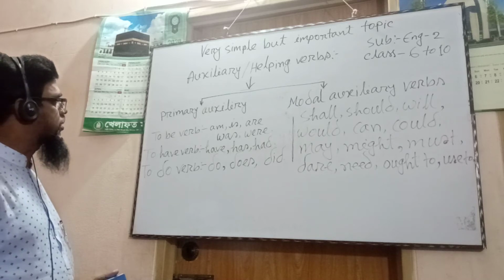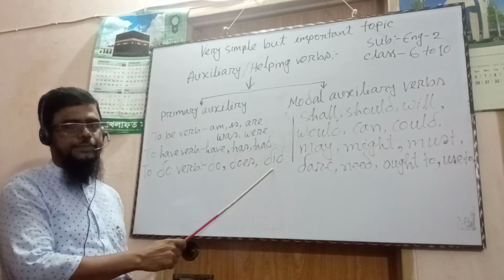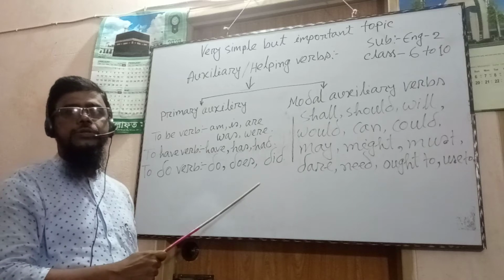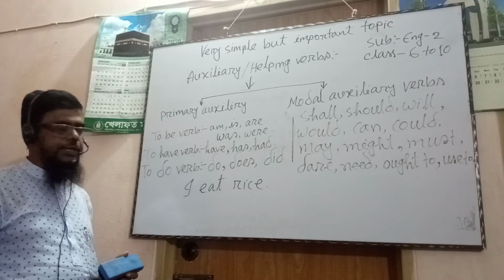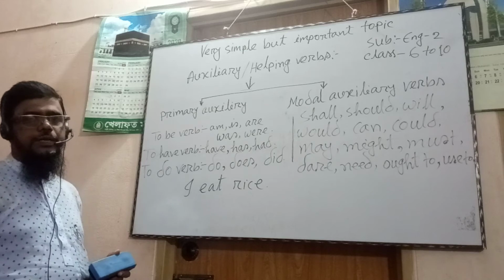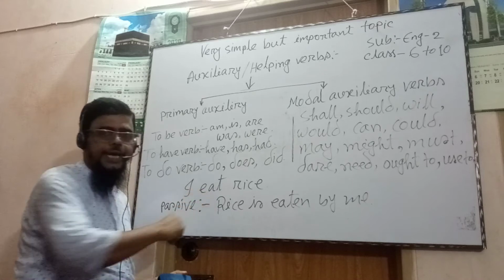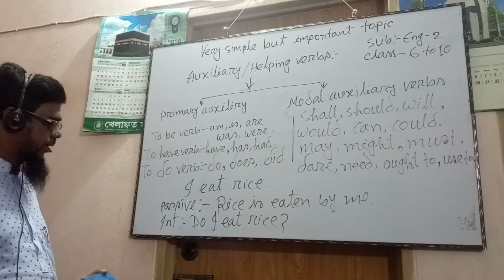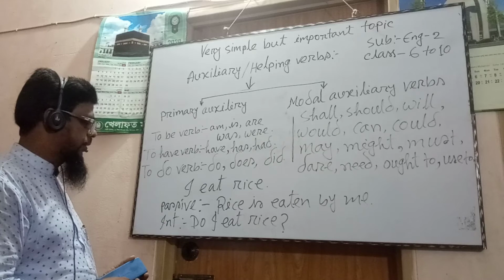The necessity & types of auxiliary or helping verbs by Md Jashim Uddin Patwary.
English lecture